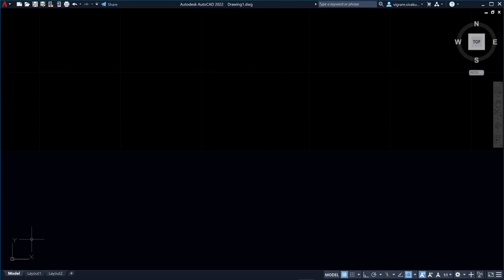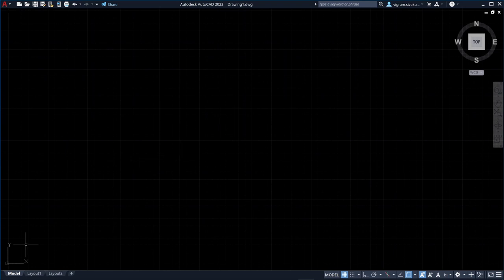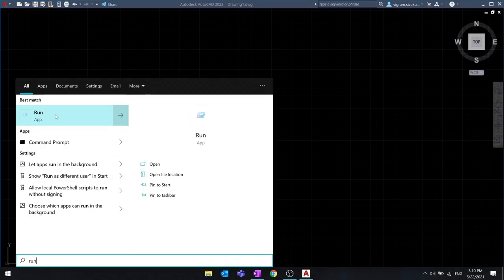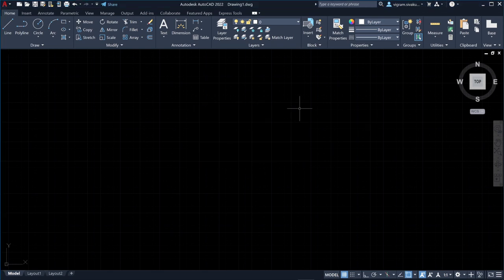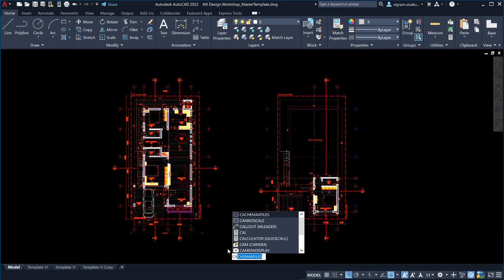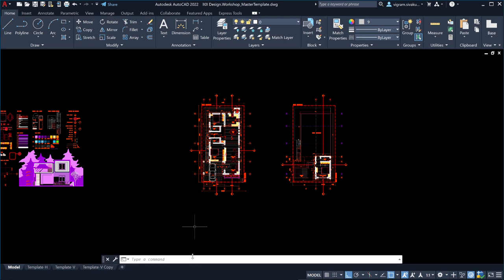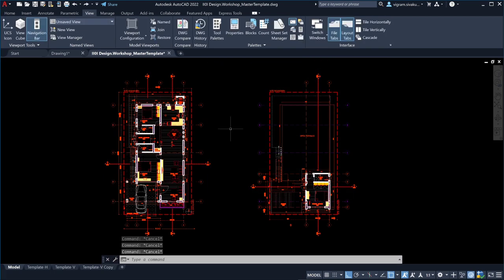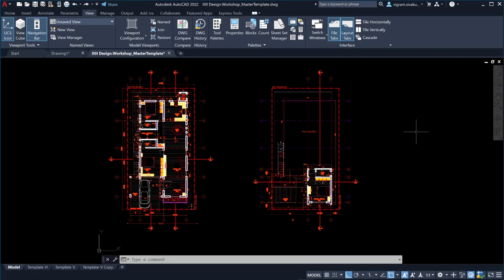Autocad slow and poor performance, mouse lag, crashes, freezes in Autocad | Ep 02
In this tutorial, I am going to show you how to fix the Autocad slow performance, slow mouse movement commands run slow and AutoCAD hangs or freeze. MOUSE LAGGING, SLOW, JERKY MOVEMENTS WHEN DRAWING IN AUTOCAD.

More AutoCAD performance Issue:
- Commands run slowly or hang after execution.
- Object selection lag.
- Mouse movements are slow, hang, skip, or hesitate.
- The program intermittently pauses or freezes.
- Drawing files are slow to open.
- Files take a long time to regenerate during drawing navigation.
- Turning on hardware acceleration degrades performance.
- Degraded performance over time.
- Dialogues (like plot dialog) are getting opened very slowly.

Thank you mate, please support me. It helps me a lot.

Additional Tags:

How to fix AutoCAD mouse problems
How to fix 3d problems in AutoCAD
Mouse slow in Autocad
Autocad is not responding
Autocad mouse settings
AutoCAD zoom
AutoCAD slow performance
Autocad lag when drawing lines
Autocad 2016 lag
Autocad lag when selecting
Autocad lag after selection
The cursor is slow or jerky in Autocad